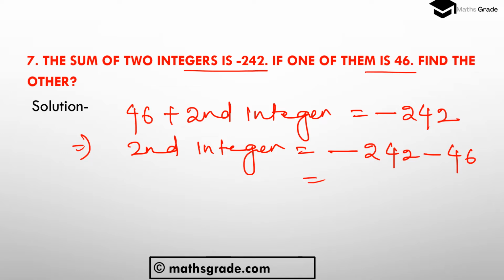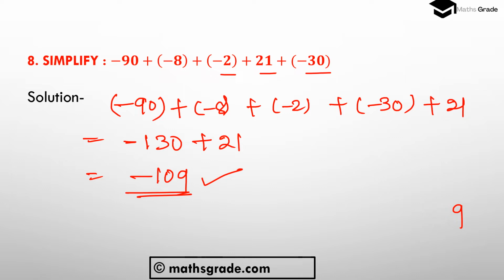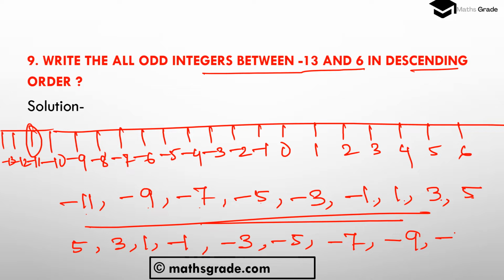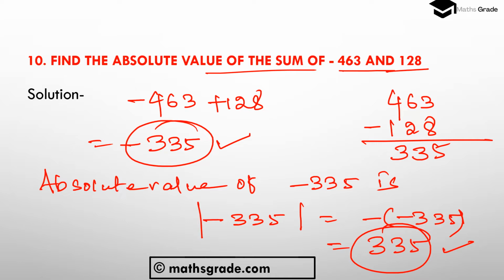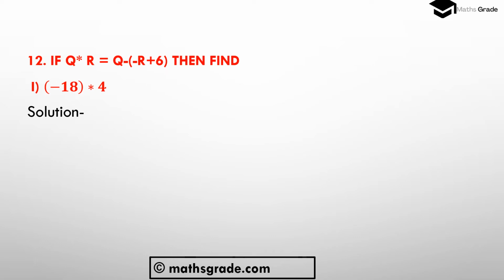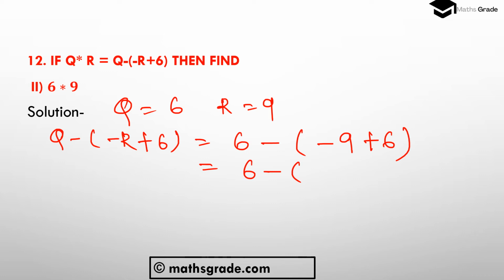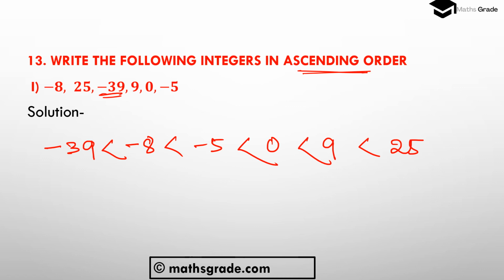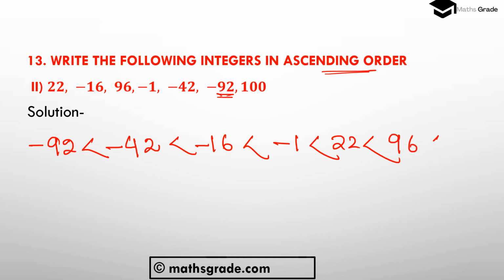Maths worksheet for class 6 Integers ||Maths Worksheet for class 6 Chapter 4 |MathsGrade |Mamta Mund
Maths worksheet 2 for class 6 Integers ||Maths Worksheet 2 for class 6 Chapter 4 |MathsGrade |Mamta Mund
Maths worksheet for grade 6 integers
Maths worksheet for class 6 integers with answers
Maths Worksheet for class 6 with answers
Maths worksheet for class 6 pdf
integers class 6 worksheets pdf
Worksheet on Integers for class 6 with answers
Integers class 6 worksheet with answers pdf
Integers Class 6 worksheet  Addition and Subtraction
Integers worksheet Grade 6 ICSE pdf
Integers worksheet Grade 6 with answers
Worksheet on Integers for class 6 pdf
Worksheet on integers for class 6 ICSE
Grade 6 Integers Worksheets
Integers Worksheet for Class 6 Mathematics
CBSE Class 6 Mathematics Integers Worksheets
please JOIN my FB Group
timestamp:-

00:00- what we will learn
00:38-  Question 7
02:00- Question 8
04:20- Question 9
07:13-  Question 10
09:05-  Question 11
11:12-  Question 12
15:30-  Question 13
19:21- subscribe to my channel

I AM TEACHING IN THIS VIDEO ON INTEGERS. REPRESENTATION OF INTEGERS, REPRESENTATION OF INTEGERS ON NUMBER LINES, OPPOSITES OF INTEGERS, COMPARISON OF INTEGERS, ASCENDING AND DESCENDING ORDERS OF INTEGERS,  ABSOLUTE VALUES OF INTEGERS, ADDITION, AND SUBTRACTION OF INTEGERS ON NUMBER LINES.

I DISCUSS HOW TO REPRESENTATION OF INTEGERS
HOW TO REPRESENT INTEGERS ON NUMBER LINES
 HOW TO FIND ABSOLUTE VALUES OF INTEGERS
HOW TO FIND OPPOSITES OF INTEGERS
HOW TO COMPARE INTEGERS